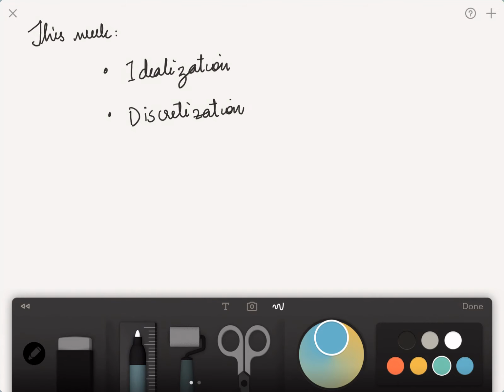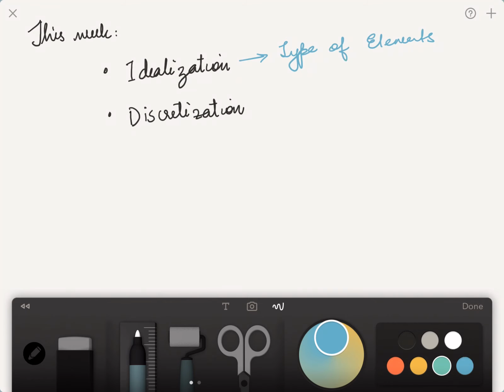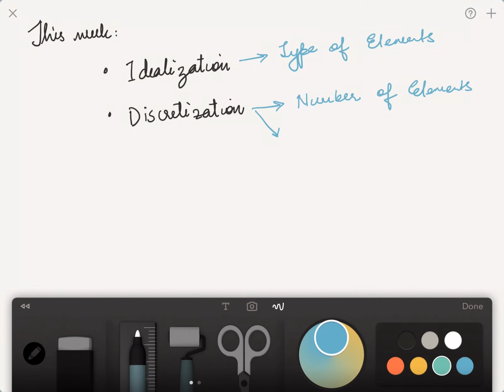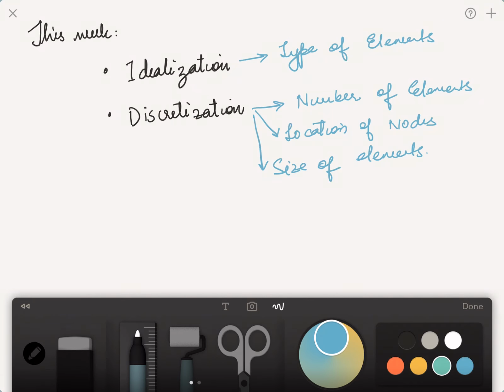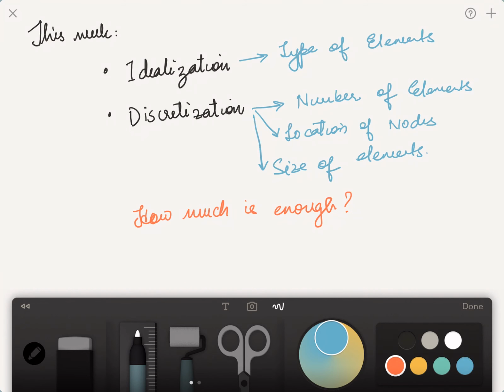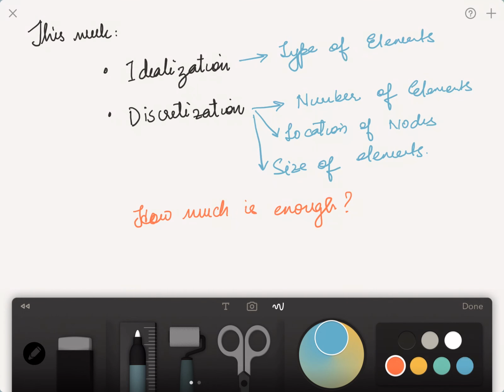Practical This Week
In this video, I give you a little introduction of our focus topics for the practical